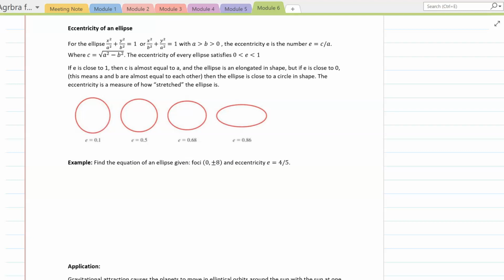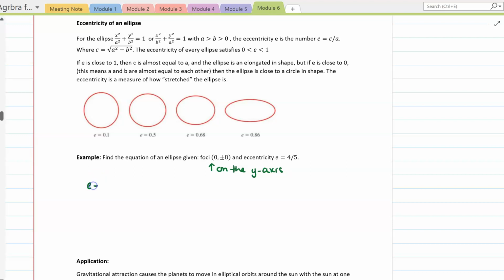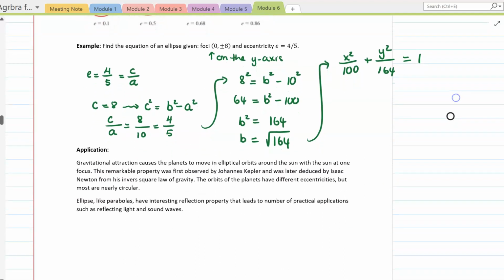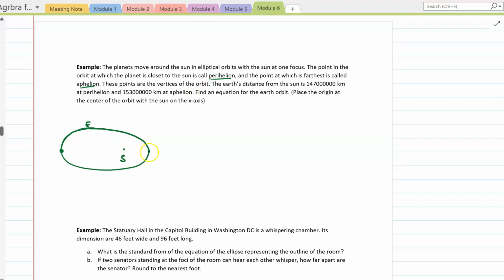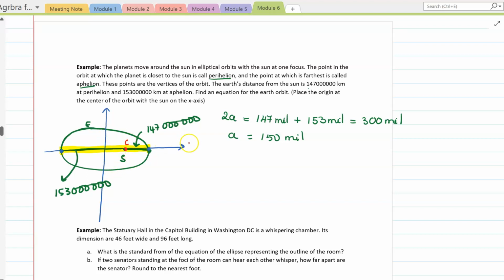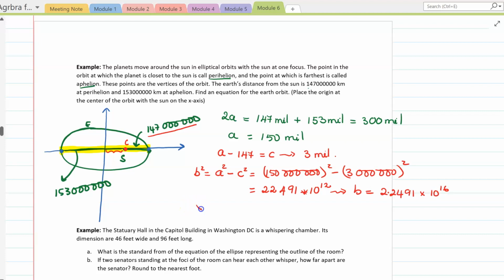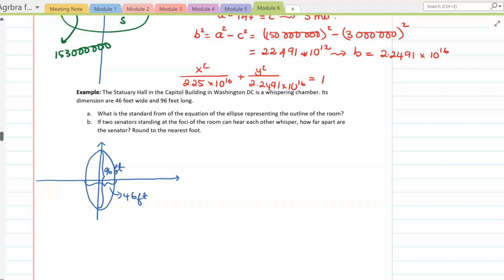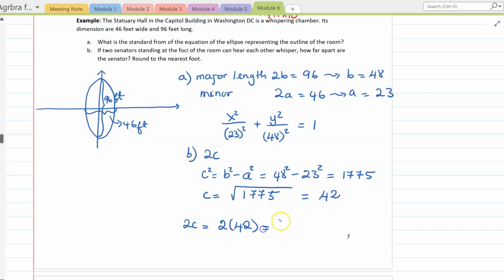Ellipses part 2